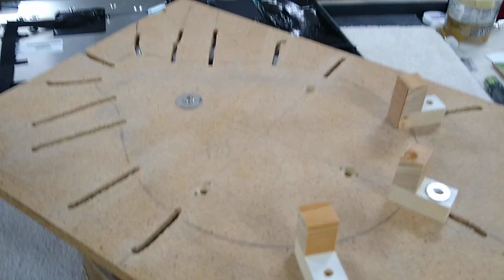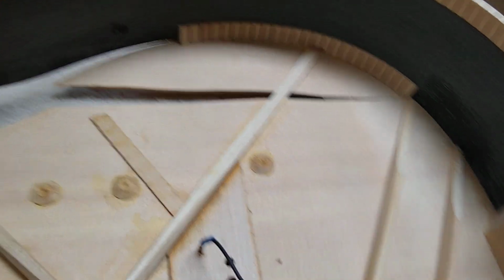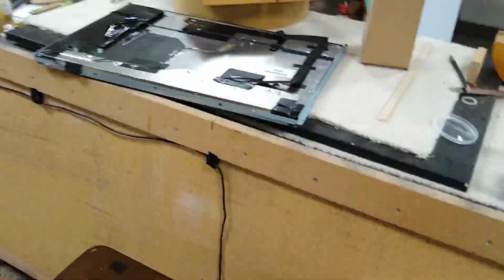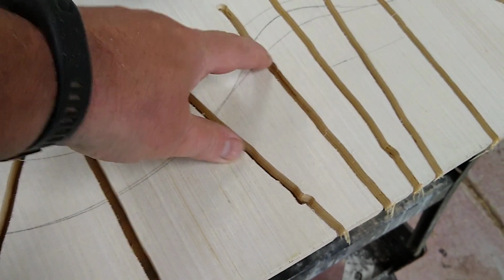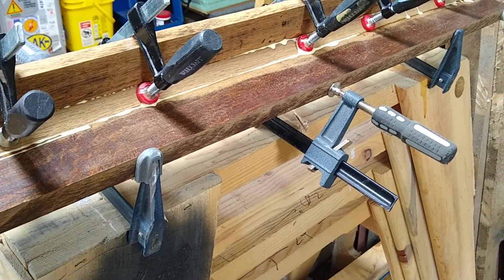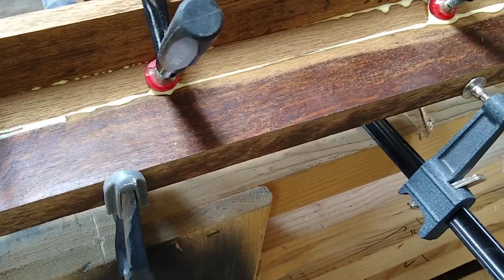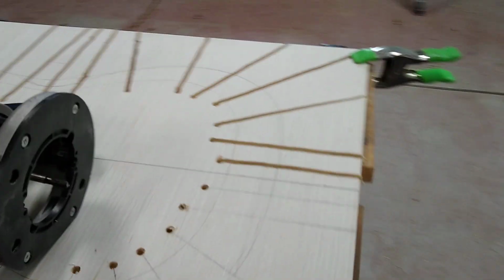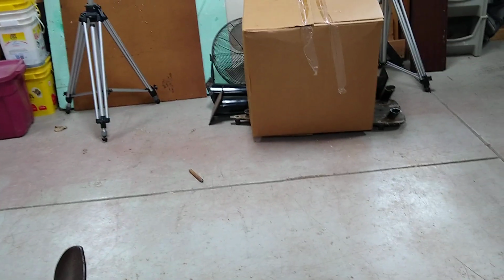In the shop today 29May19 | RATTLECAN GUITAR RESTORATIONS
A quick look at a side positioning based on the solara from classical guitar building. I used a smaller example on the A-style mandolin restoration.